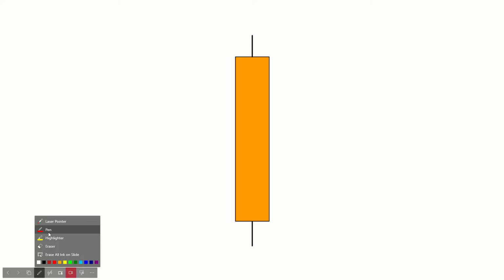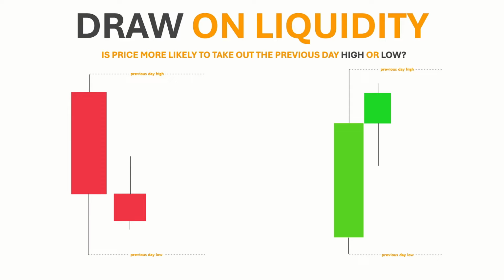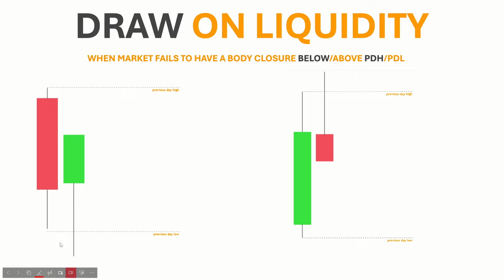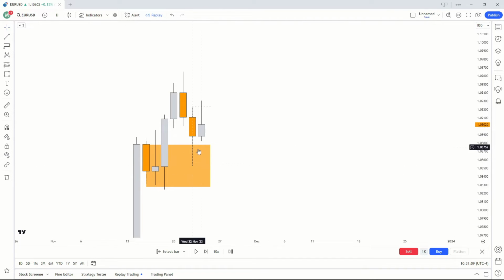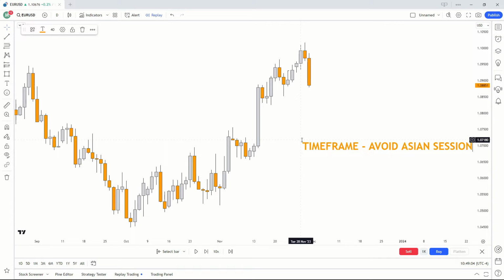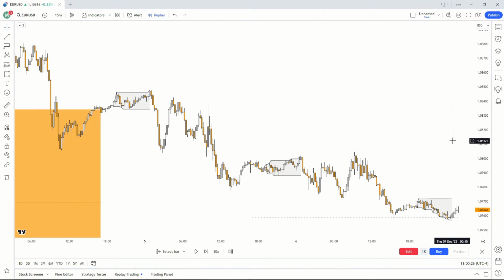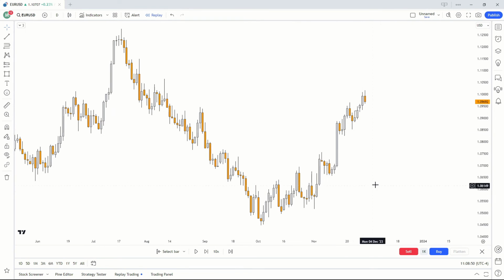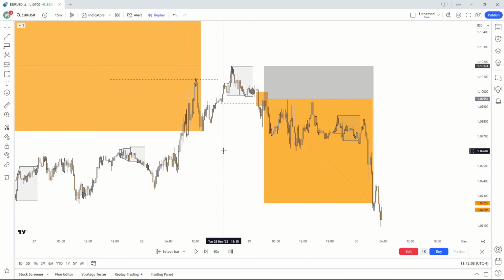1 Candle Is All You Need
Let Our Team Pass Your FTMO Challenge 100% GUARANTEED ✅✅

Yes, 1 Candle is all you truly need. From this one candle, you can get your daily bias, Identify liquidity sweeps, get entries and find your key to profitability!

This concept is truly remarkable - it is a must learn.